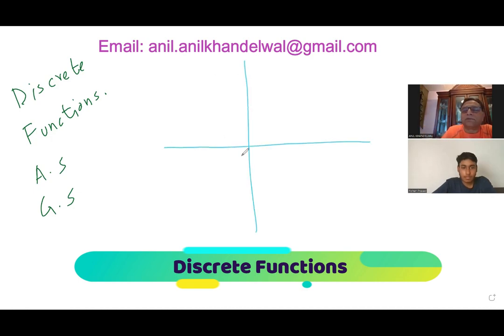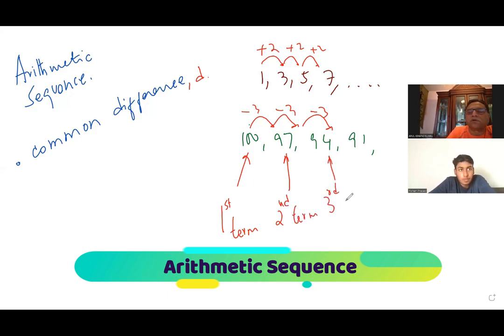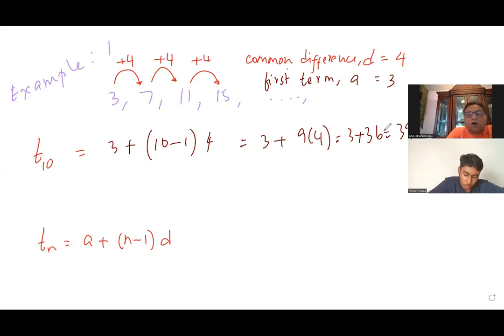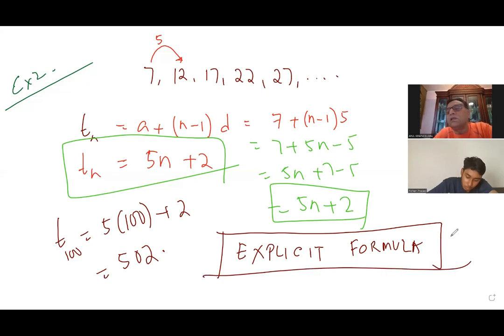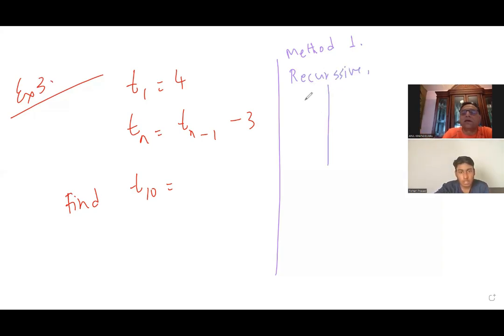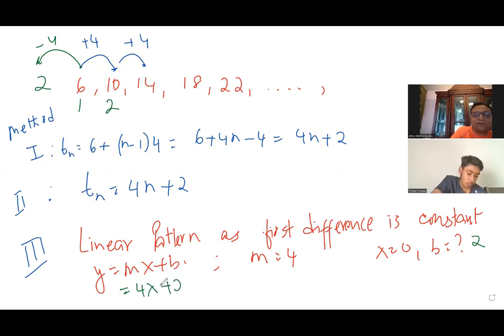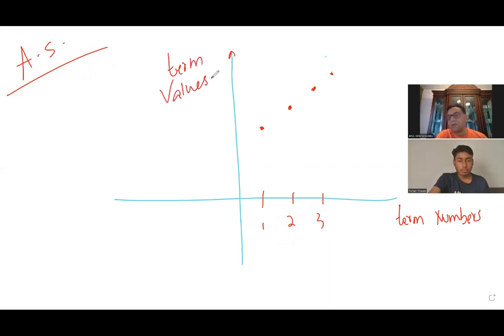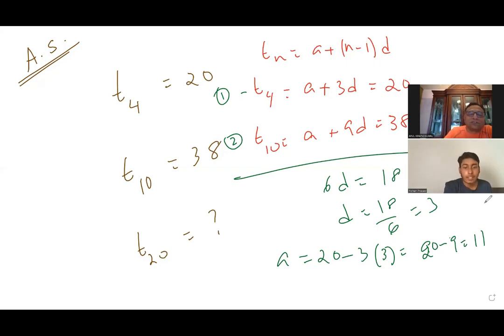Discrete Functions MCR3U Arithmetic Sequences Anil Kumar Class | Grade 11 | IITJEE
To get ready for the exam, we should regularly review examination style questions. Understand efficient strategies to solve some challenging problems and ensure best performance.